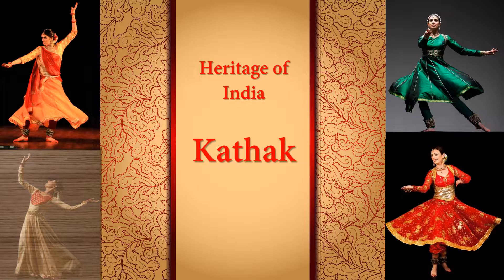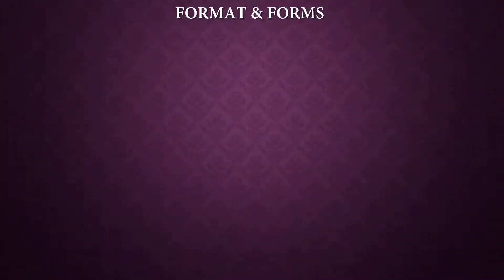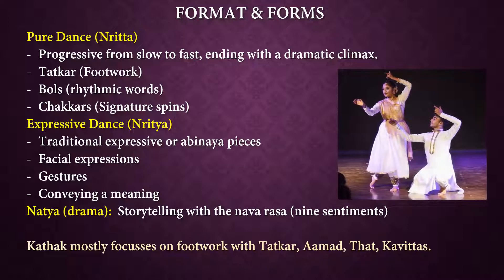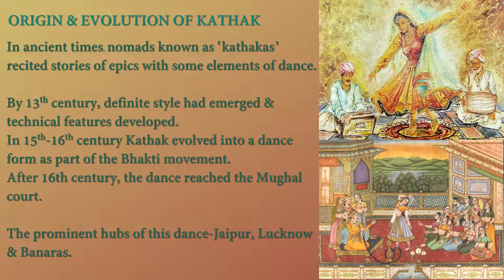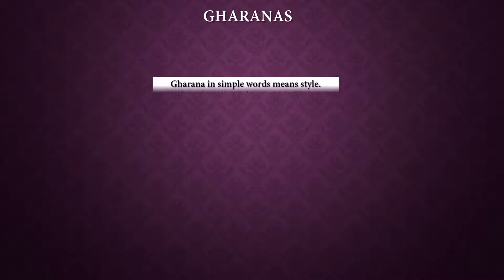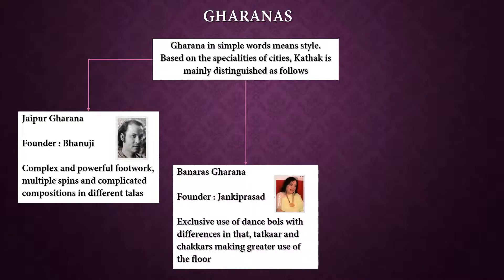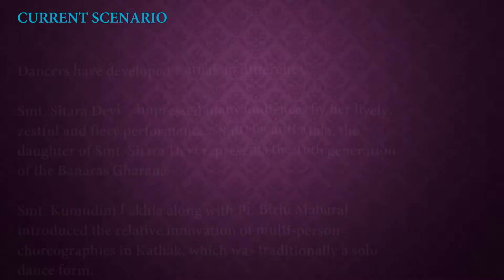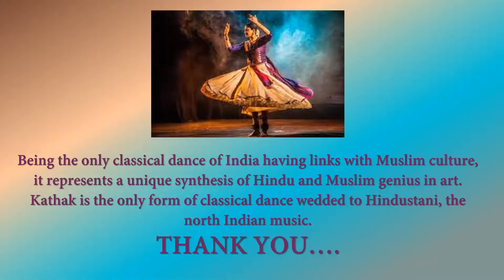Heritage of India - Kathak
Explained by Krishitha Samkumar